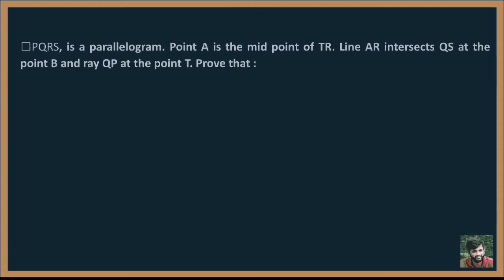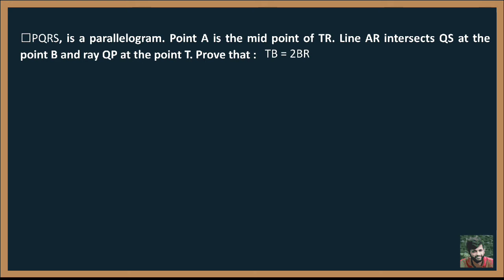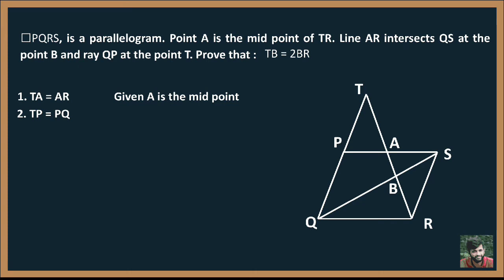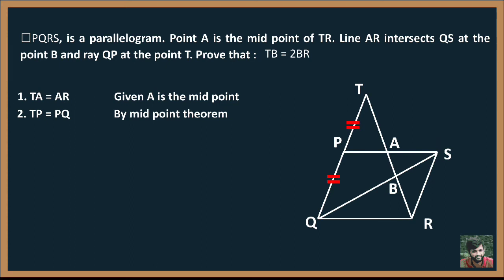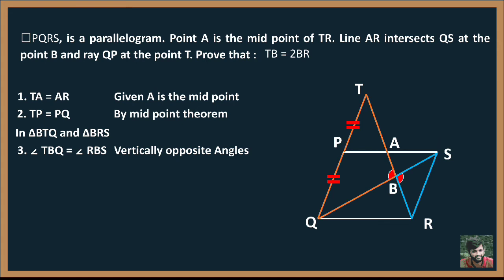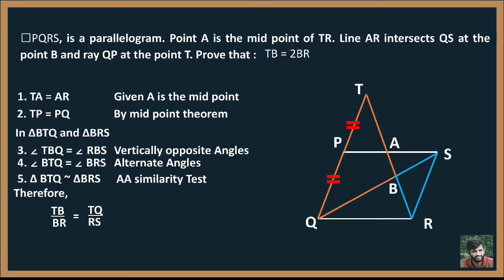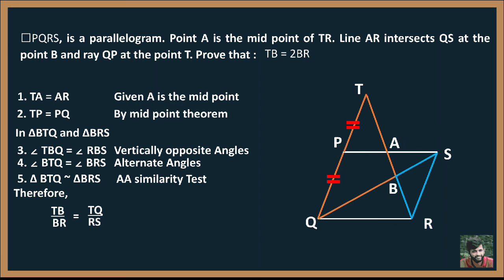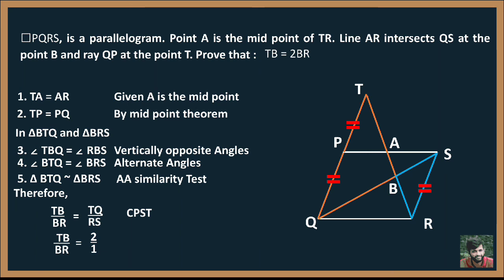Rider 03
and loved ones.May the love for mathematics grow. Stay blessed.